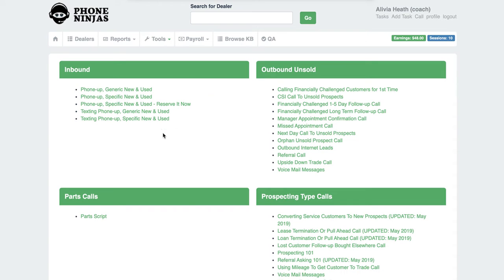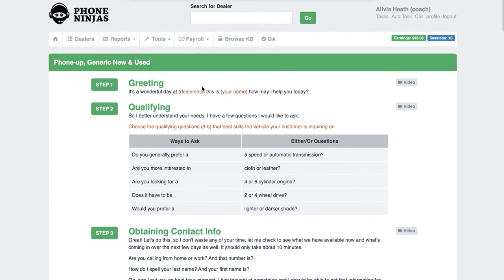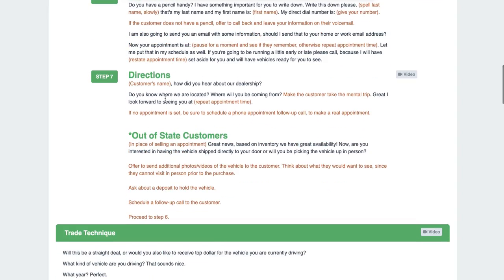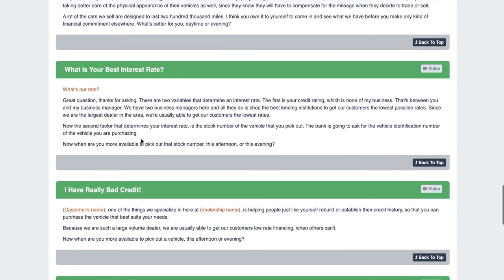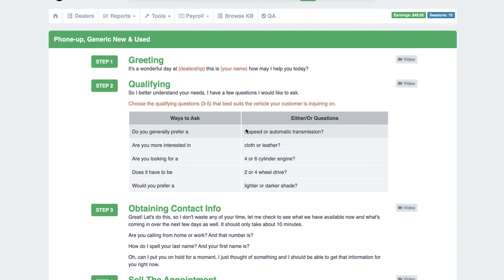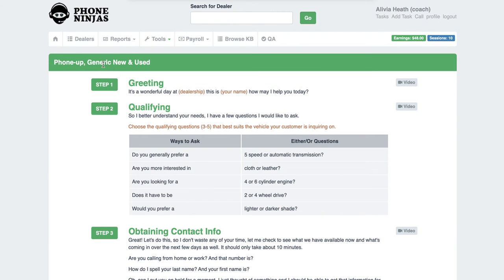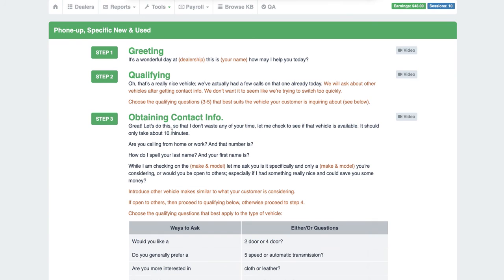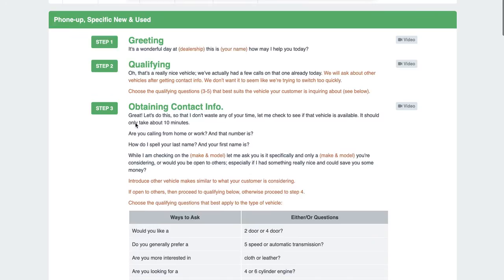Difference Between Main Scripts